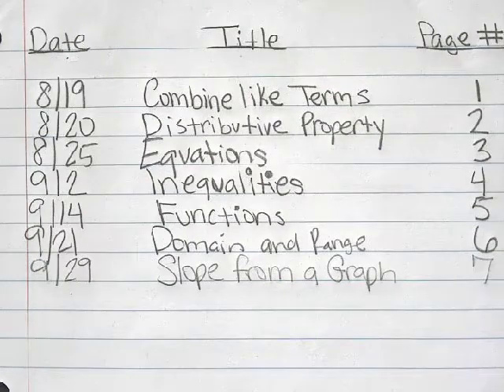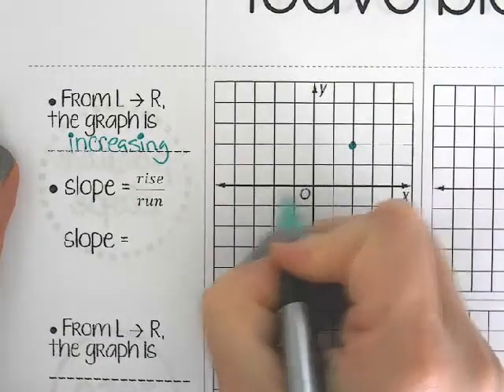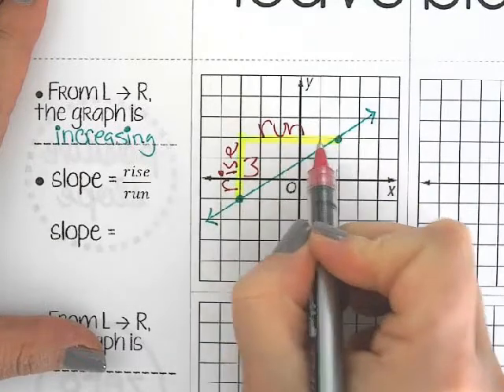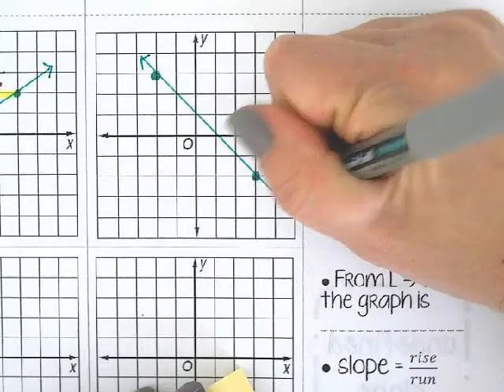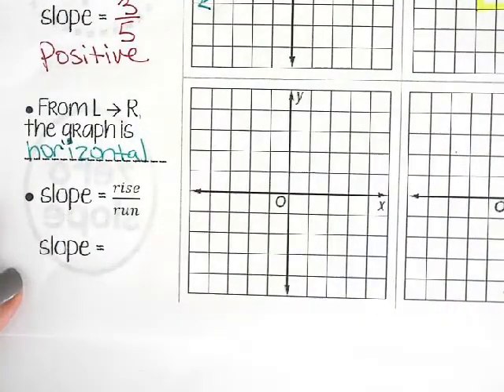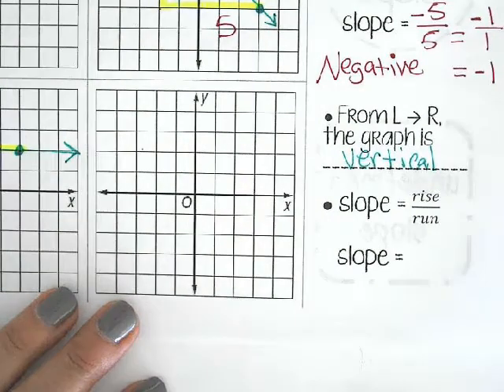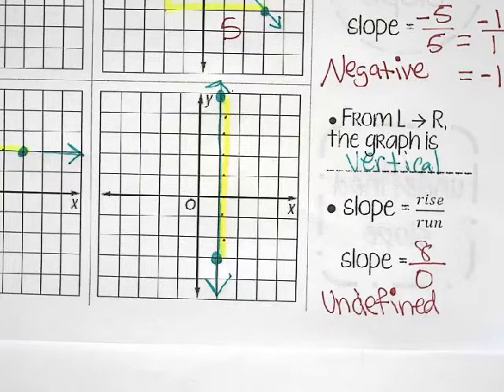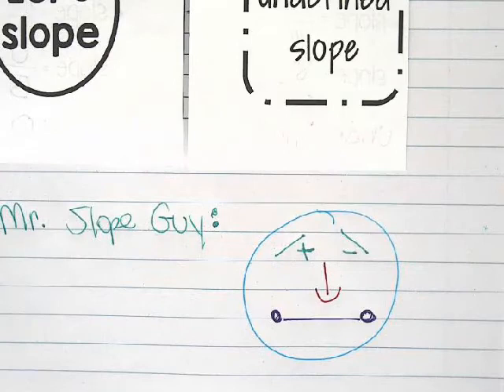Slope from a graph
Identify the four types of slope